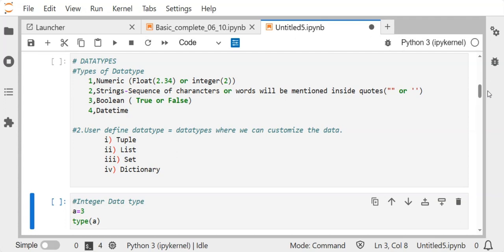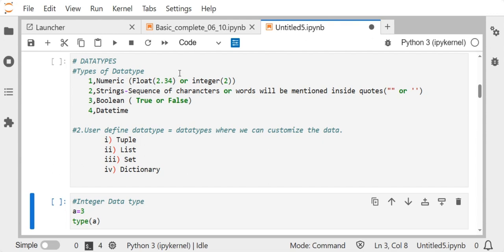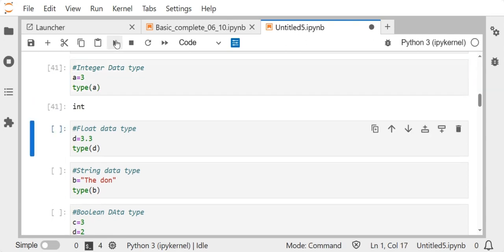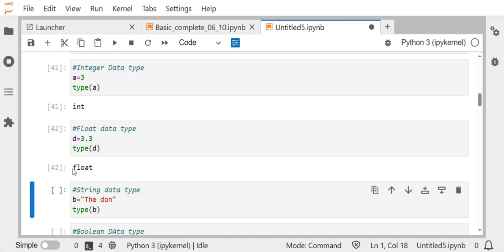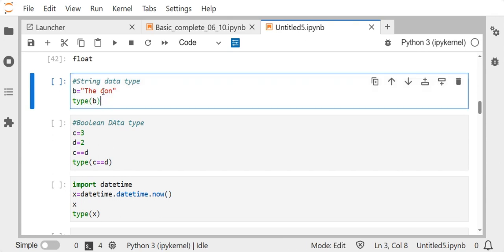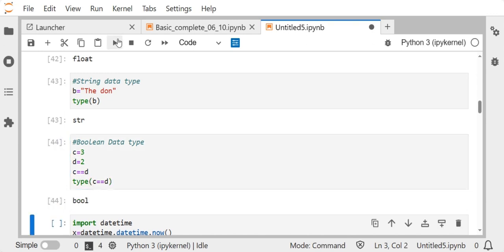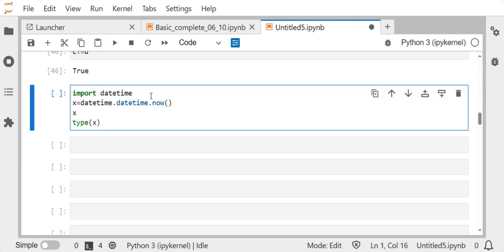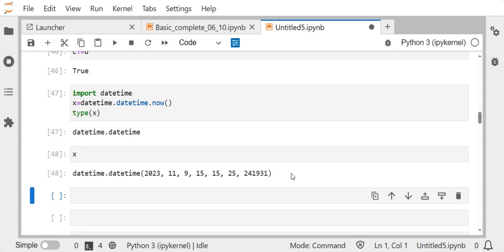PYTHON- Explained STR, NUMERIC, BOOLEAN and DATETIME data type with example